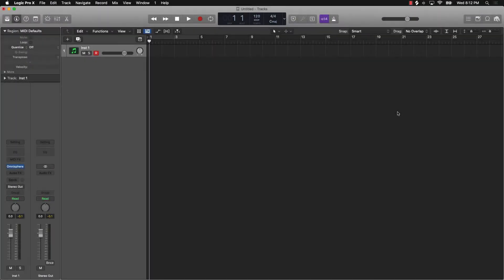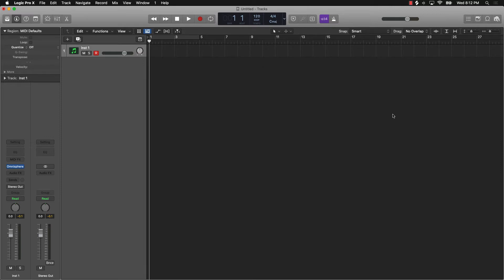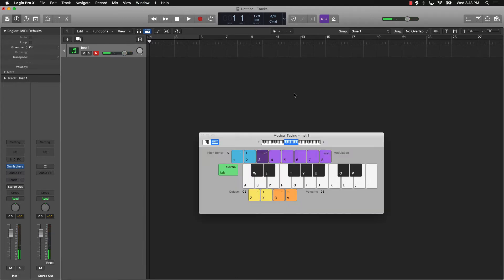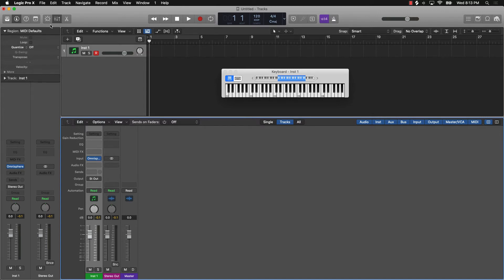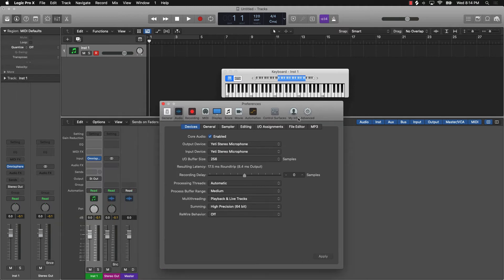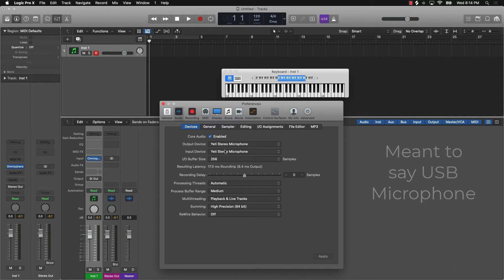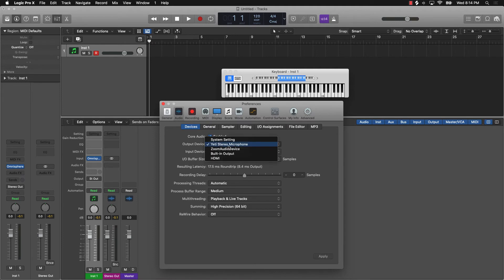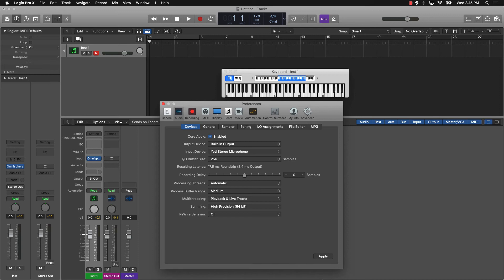Logic Pro X No Sound Issue (Simple Solution) - Part 2